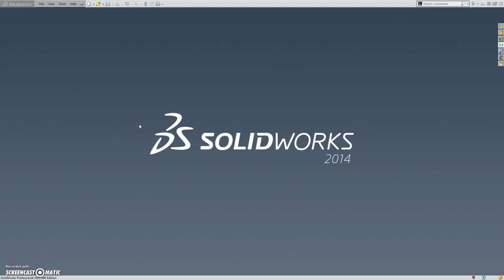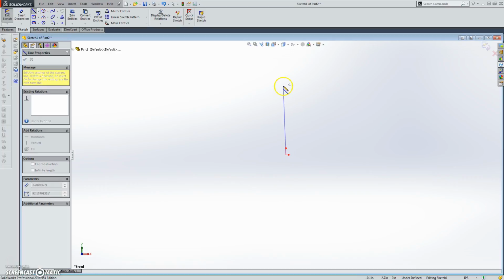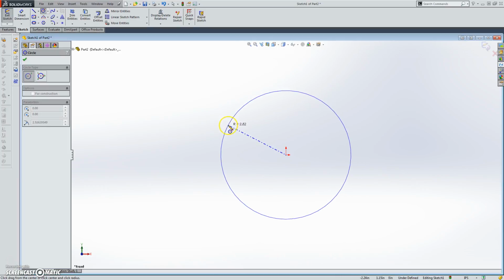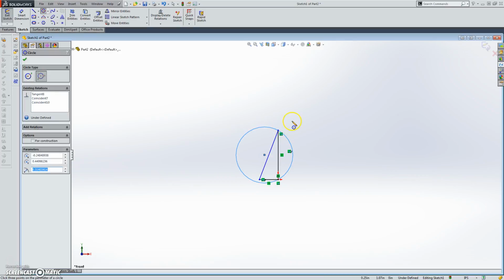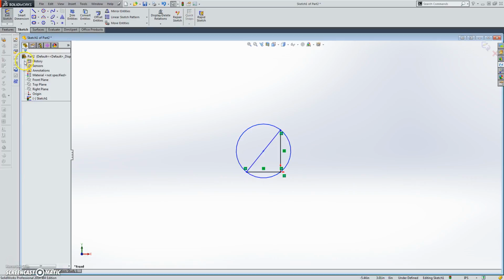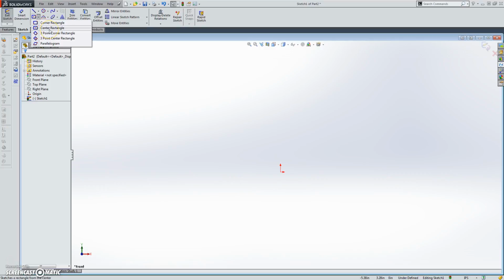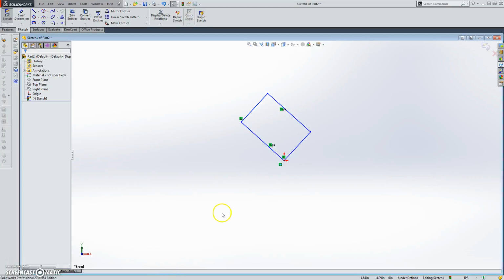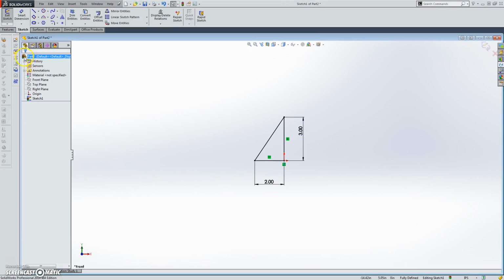TUTORIAL A2 2D sketch tools lines circles and rectanges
SolidWorks Tutorial on lines, circles, rectangles, and smart dimension tool.